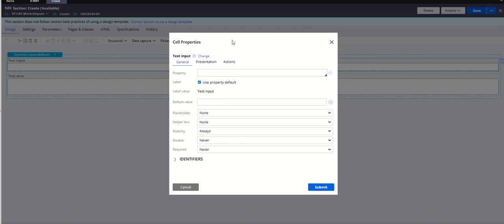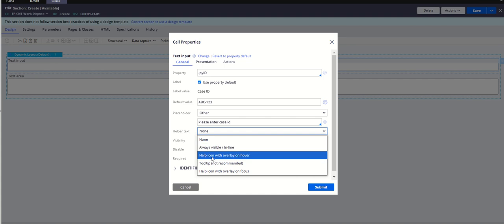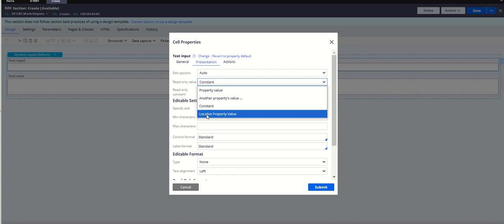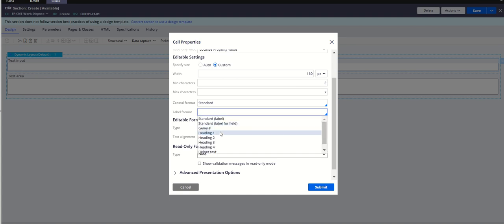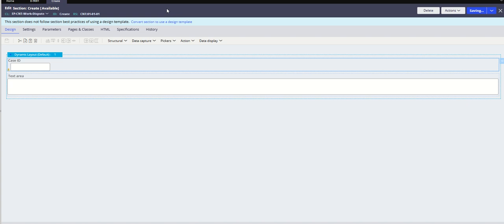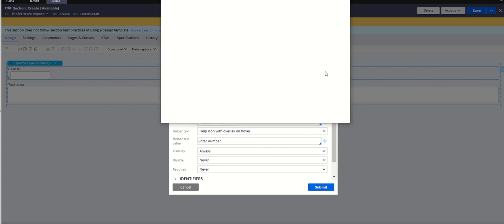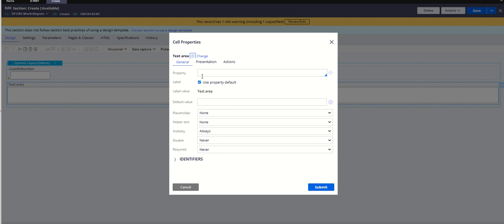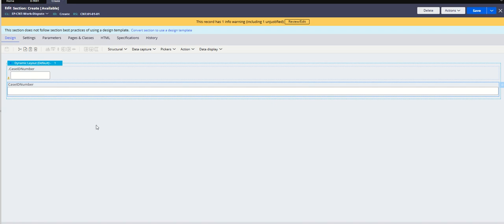Pega Controls: Text Input & Text Area - Actions, Configurations, and Usage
Unlock the full potential of Pega controls with this detailed guide on Text Input and Text Area! 🎥 In this video, I provide a step-by-step walkthrough of:

1. How to configure Text Input and Text Area controls in Pega.
2. Practical use cases and scenarios for these controls.
3. Comprehensive explanation of actions and their configurations.

Whether you're a beginner or looking to refine your skills, this video will enhance your understanding of Pega's UI capabilities.